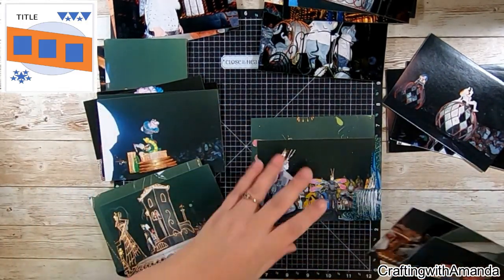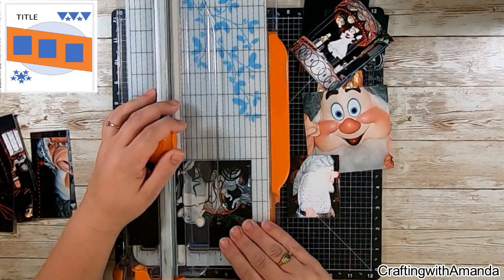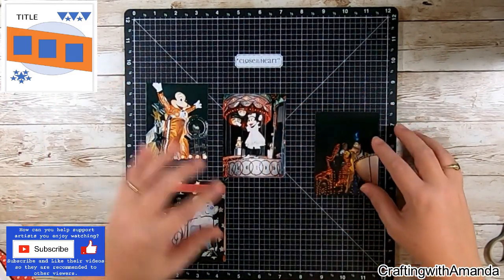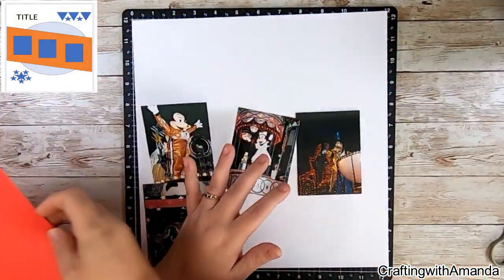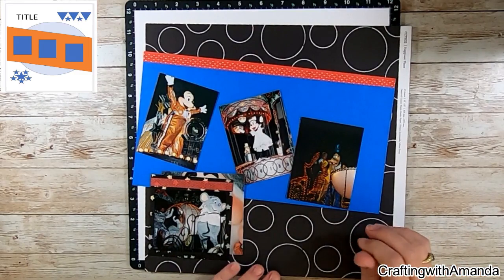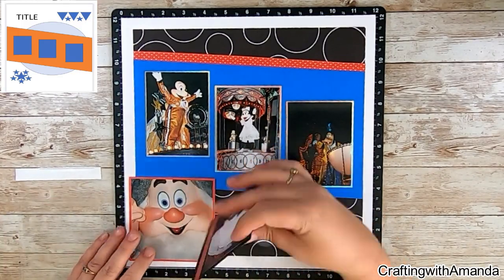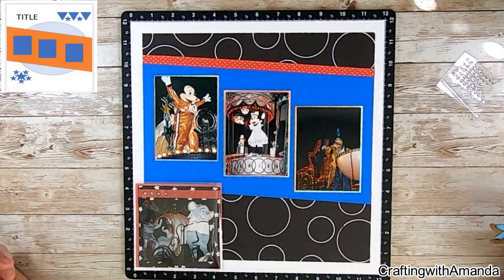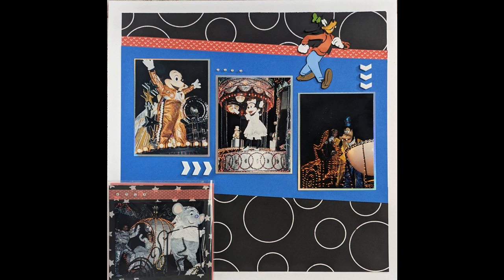Scrapbook Layout from sketch 30dscbl13 [day29]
Blender Brushes

Gold Foil Paper:

Retired Stamps:

FAVORITE TOOLS:
*Brother Scan N Cut

*Flower Shaping Set

Gemini Midi Die cutting machine

*Reverse Tweezers

MISTI:

Ink Pad Suction Cup:

Biofa Stick & Stamp Mat (Used with the MISTI)

Pressure tool (Used with the MISTI) air hockey paddle thing

Edge distresser tool:

Music used with Permission:
Sean Paxton